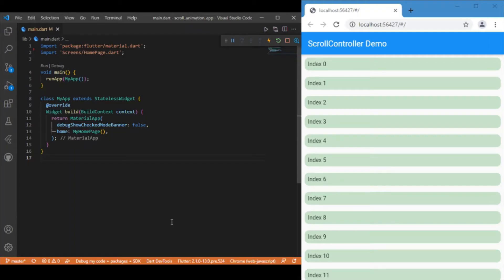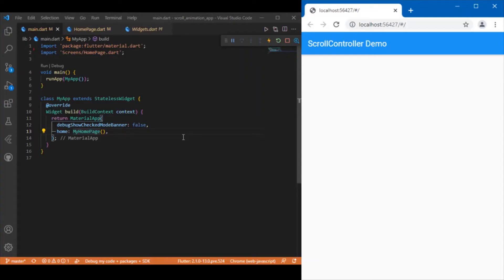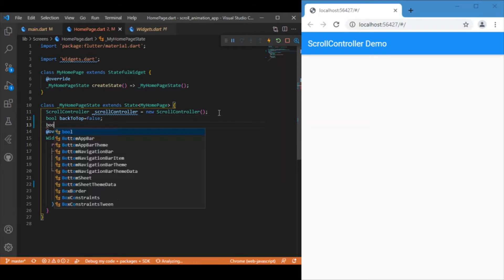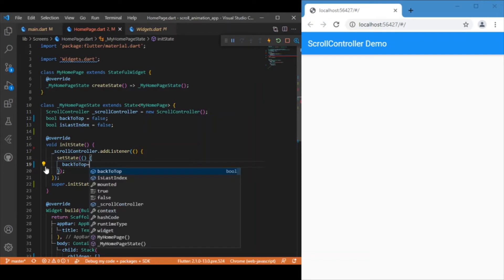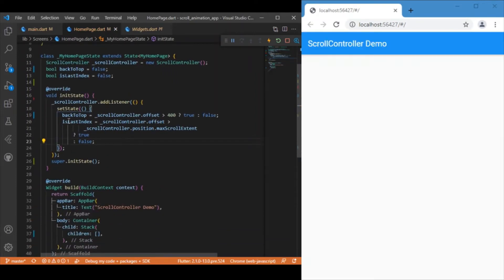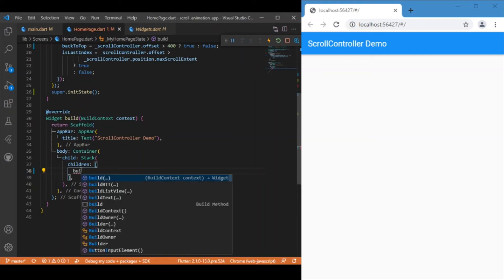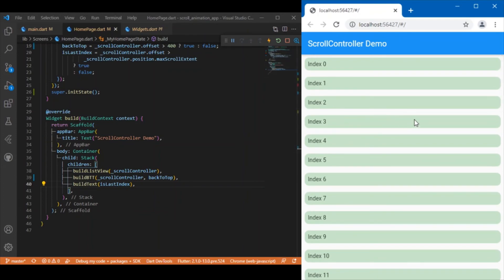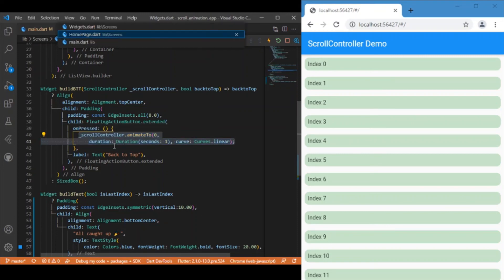Scroll View in Flutter - "Back to Top and Scroll End message" | Beginner'sGuide | Scroll Controller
Implement various Scroll View related features in Flutter